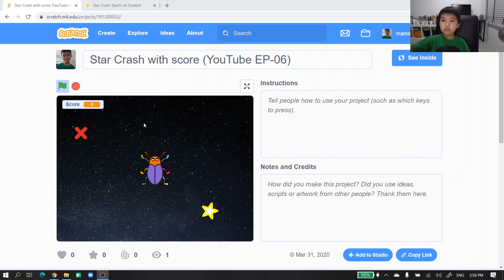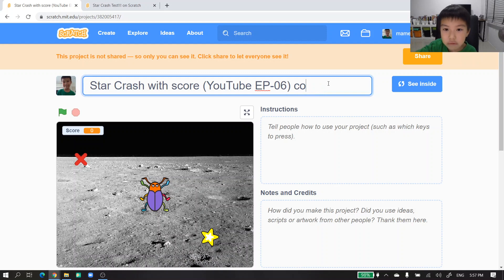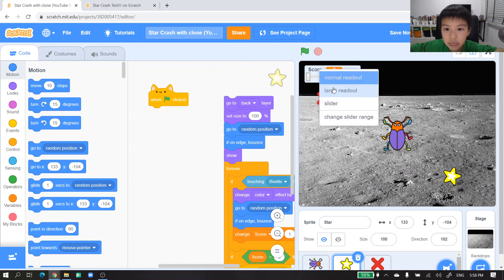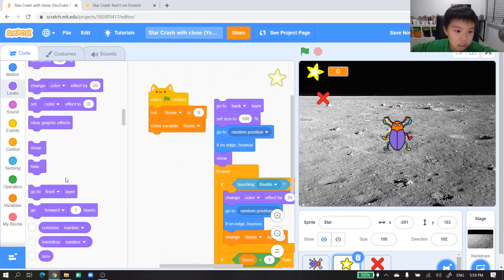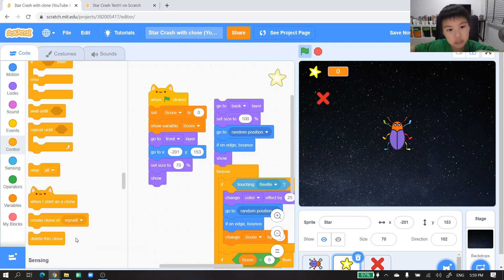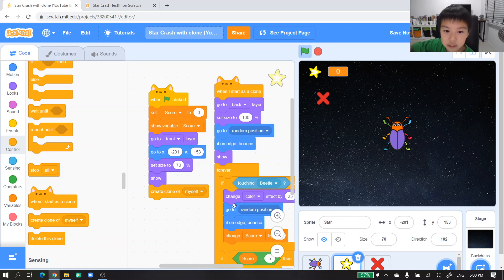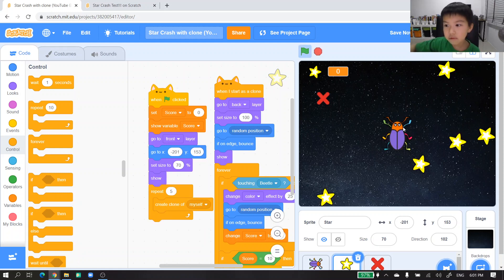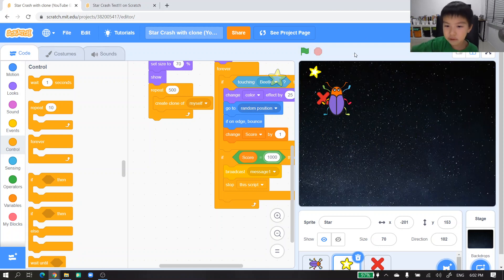Learn Scratch 3.0 with Thawin : EP-07-Star Crash with clone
Scratch Tutorial 3

see the clone 500